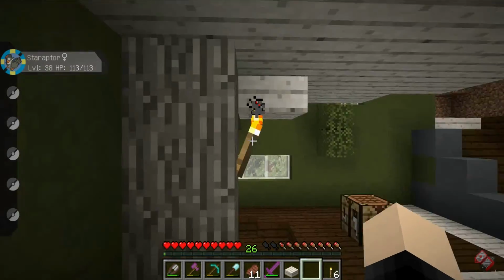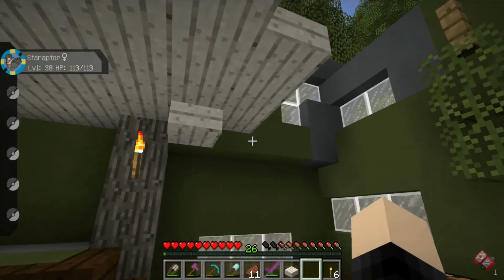Pixelmon | The House is Done | Ep. 2